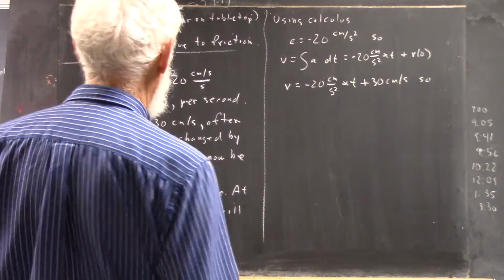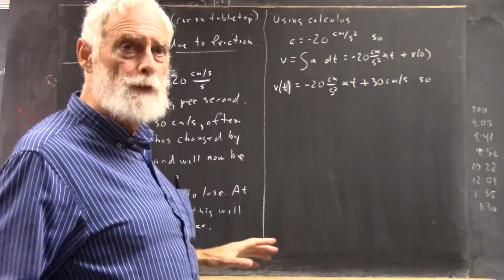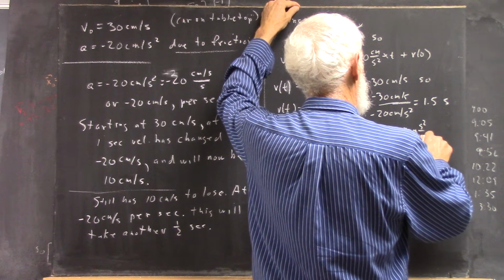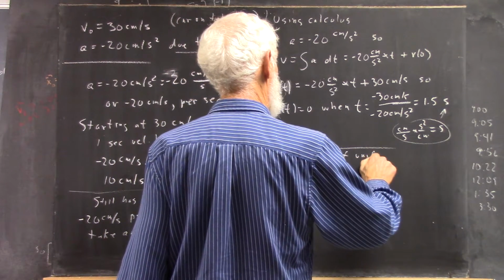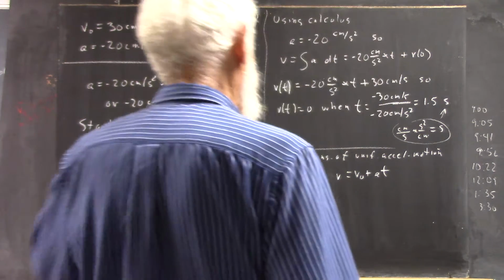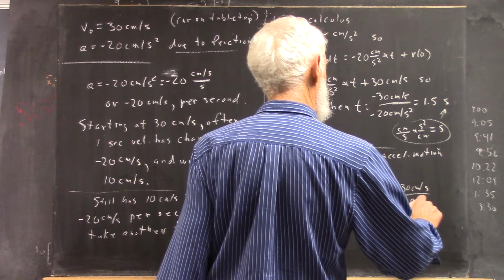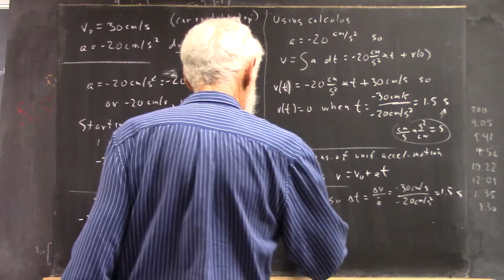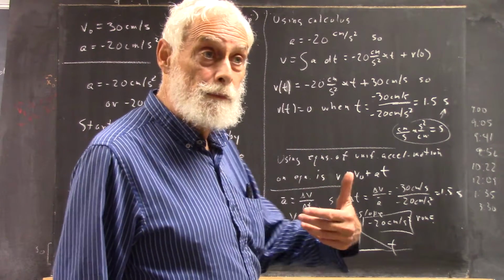daguniv 2838 hitting the gnat with a number of unnecessary but informative sledgehammers calculus